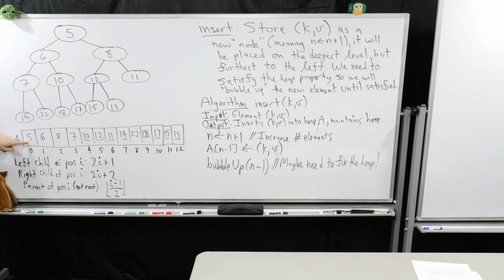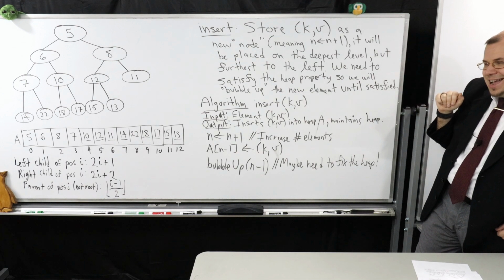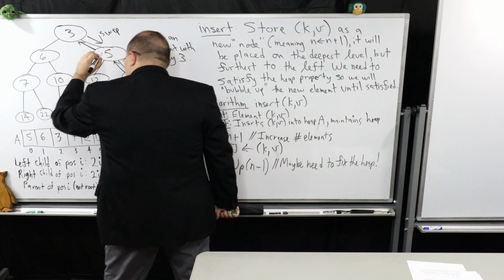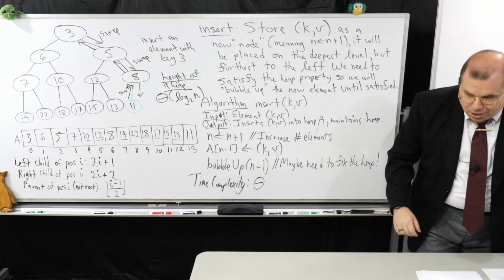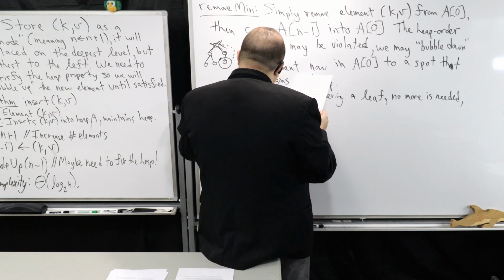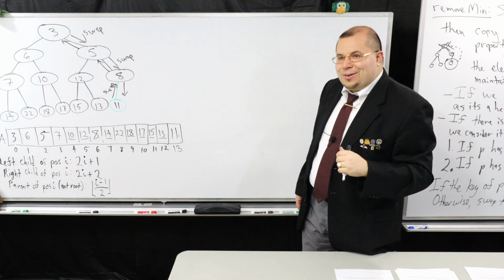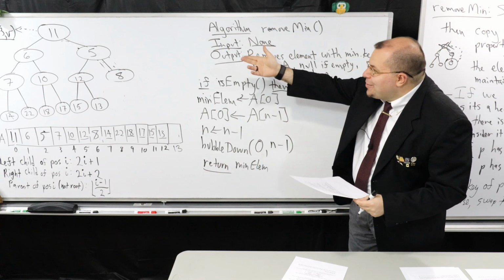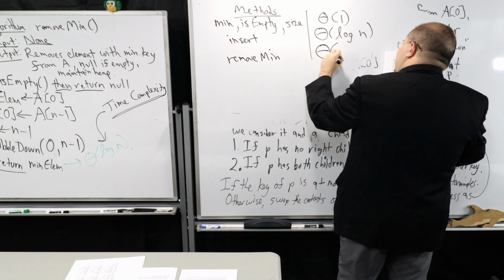F2021 CS 340 Lecture 14 (Binary Heap, Array-Representation, insert, removeMin)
Hello everybody, we had some fun talking about heaps today!

Time Stamps:
0:00 Opening/Reminder of Array-Based Heap Representation, Example
8:10 size, isEmpty, and min, take constant time.
9:15 insert (Binary Heap)
23:00 removeMin (Binary Heap)
48:00 Summary (results are assuming array's size is known, otherwise they are amortized; true without conditions for if implemented as linked tree)